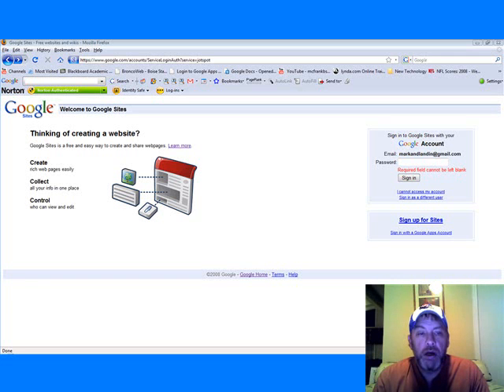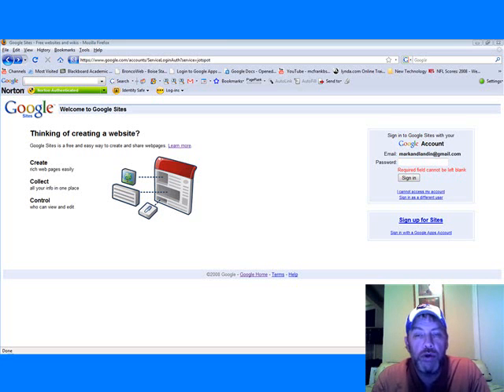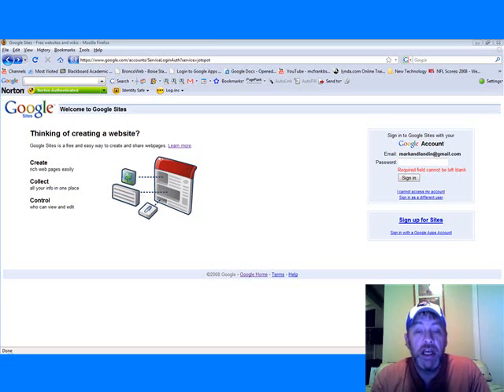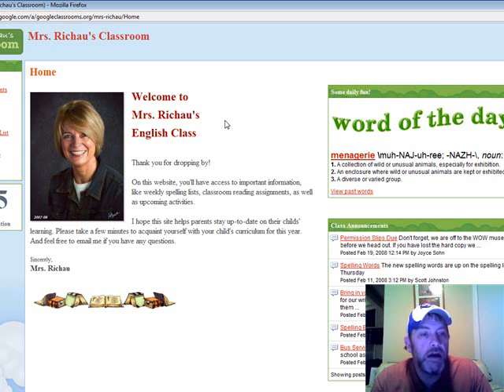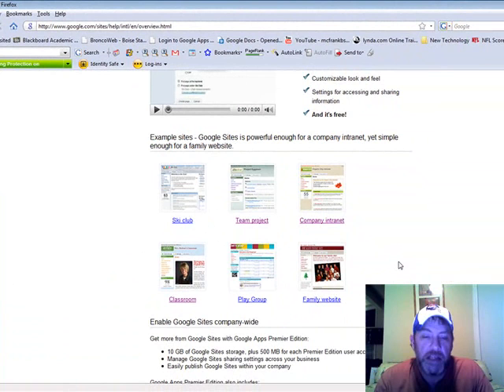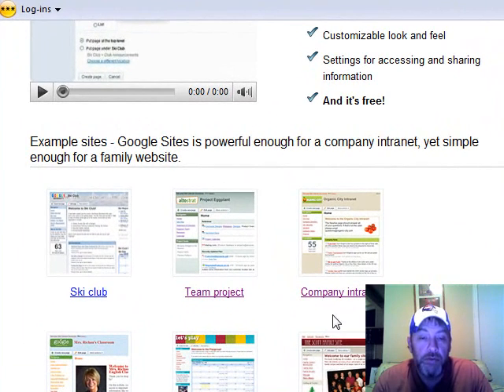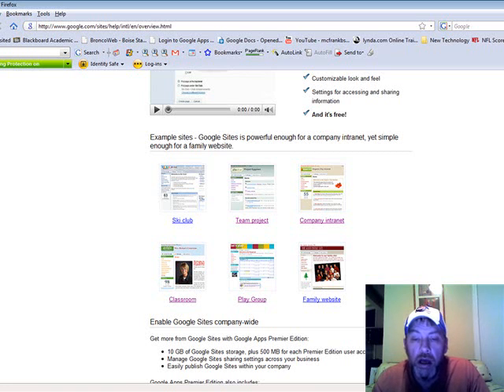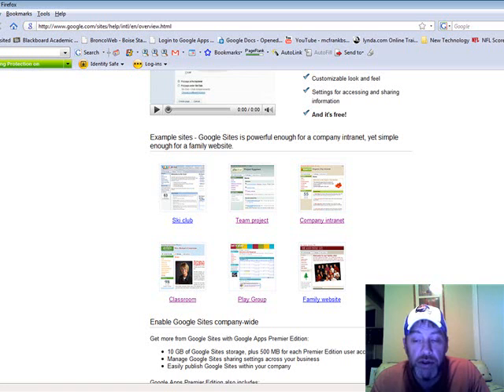Google Sites for Education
In this video, I talk a little about what Google Sites is and how it is different from other Web sites and that you do not need to know HTML to create rich colorful Web sites with pictures, graphics, and video using templates provided in Google Sites. I also talk about a couple different ways of using Google Sites in the classroom. The teacher can maintain a class site to post information about the class and class assignments, and the teacher can have the students create their own project-based Web sites either individually or as a group. Like many Google applications, Google Sites allows sharing, collaborating, and levels of permissions based on the site owner's goals for the site.